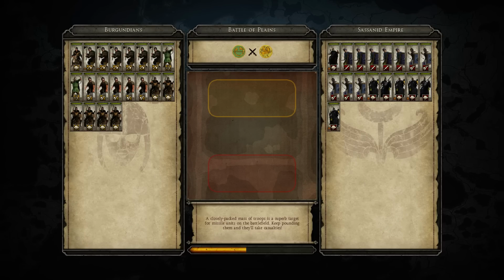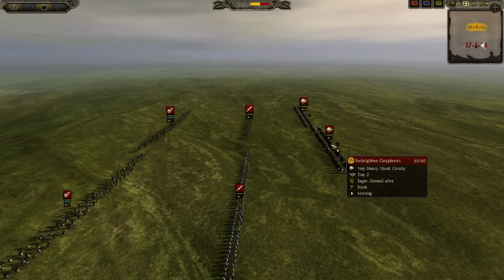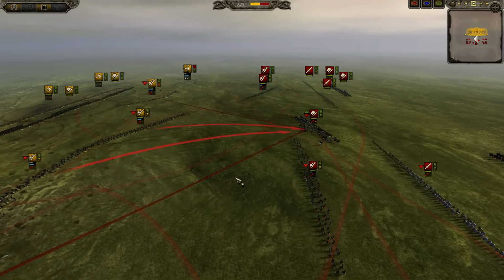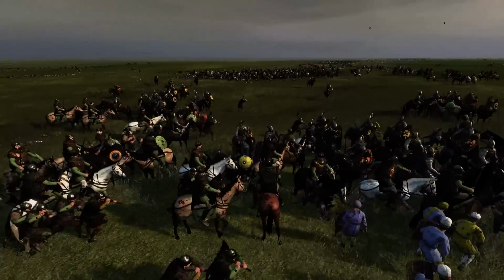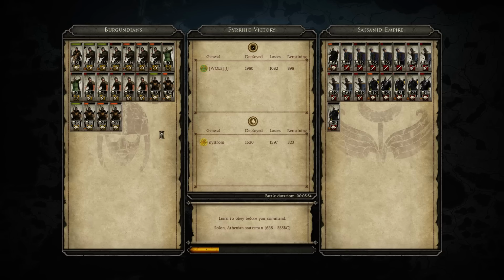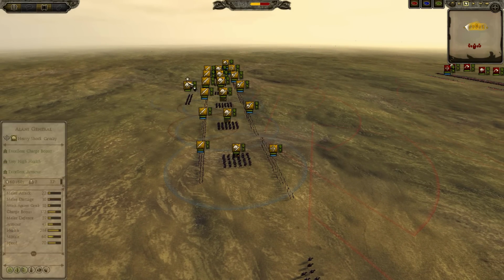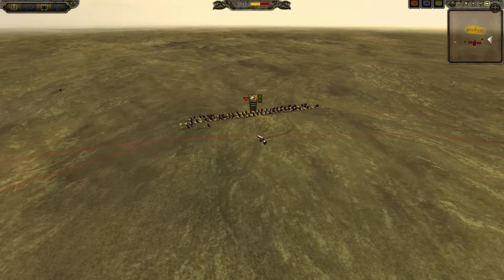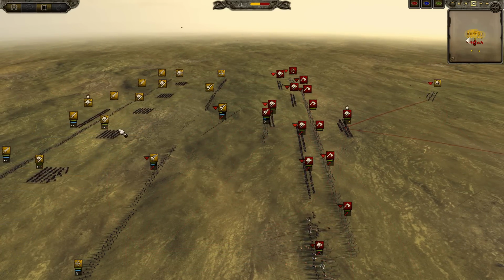NAFT #11 (Attila) - Final - JJ vs nystrom